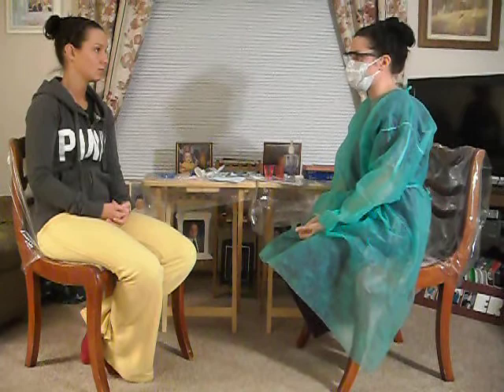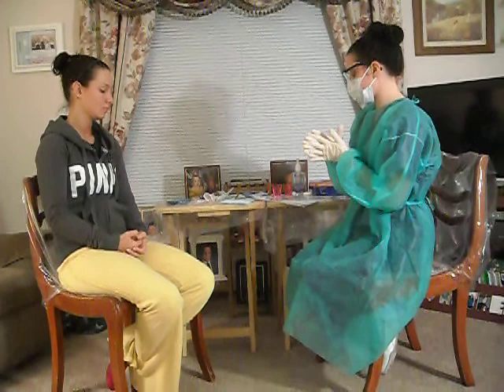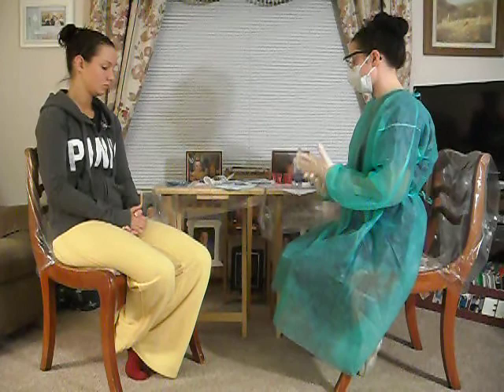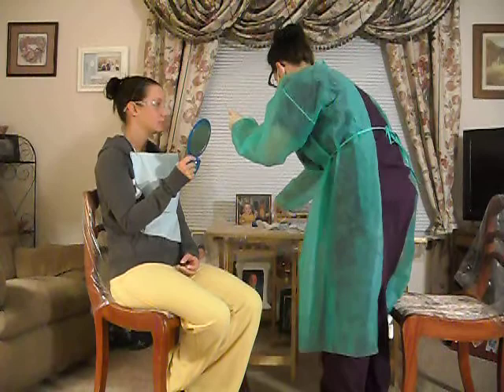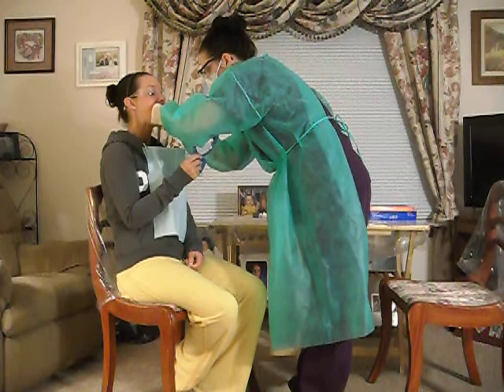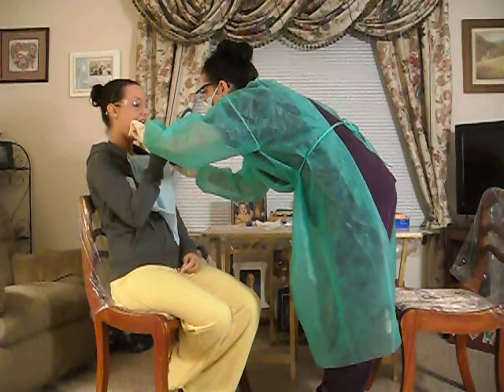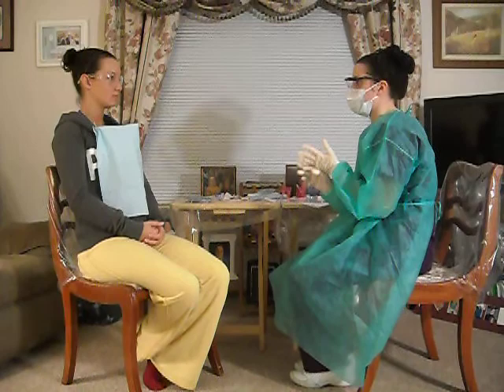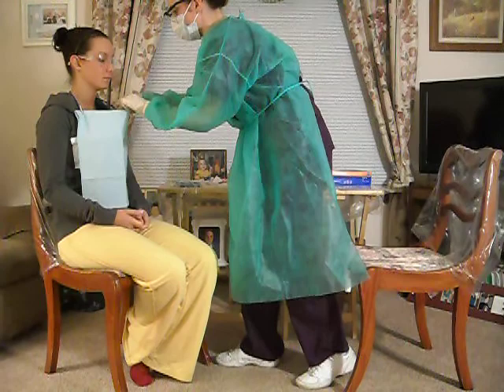Floss Is The Boss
All the erotic depravity of 70s sexploitation, mixed with the awkward sensuality of an orthodontic brothel.